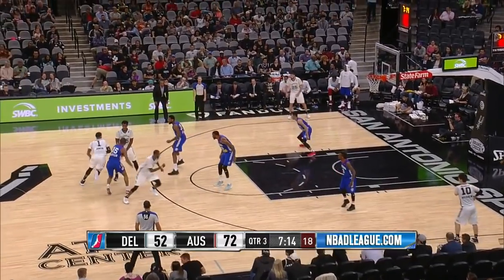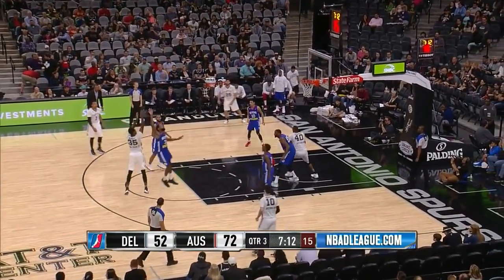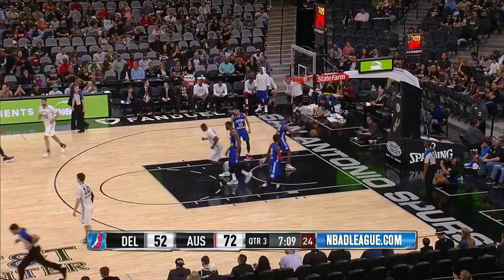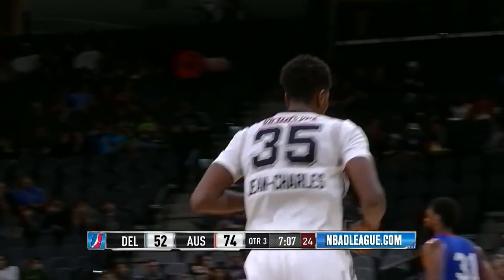Livio Jean-Charles posts 16 points & 17 rebounds vs. the 87ers